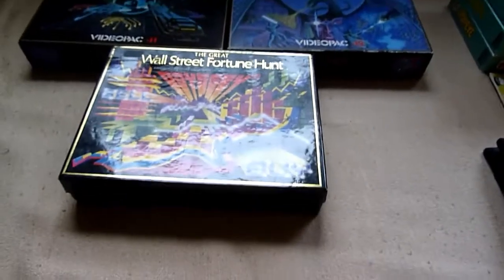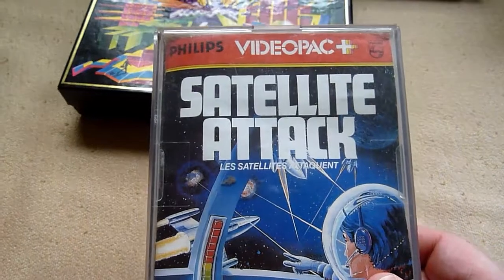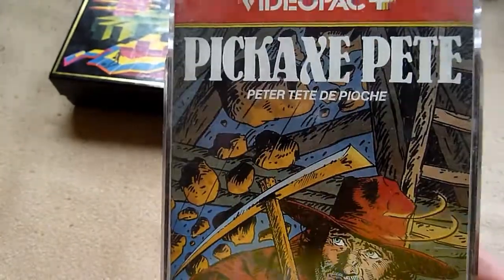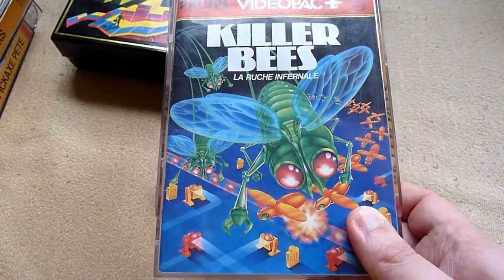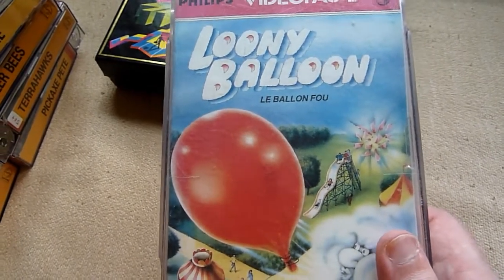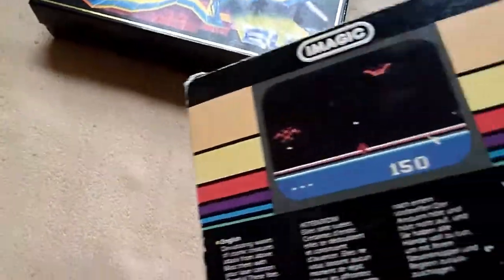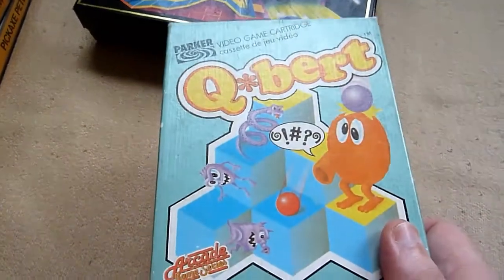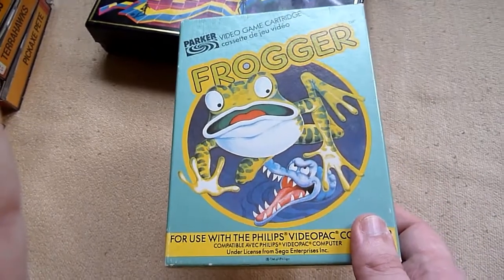My Videopac Collection Part 4 {ENGLISH}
In this video I show some of my Videopac cartridges. In this 4th issue I show you the plus-games, the Parker games, and the Imagic games.